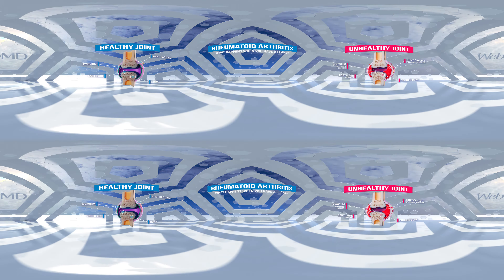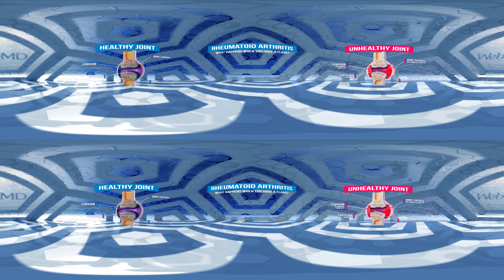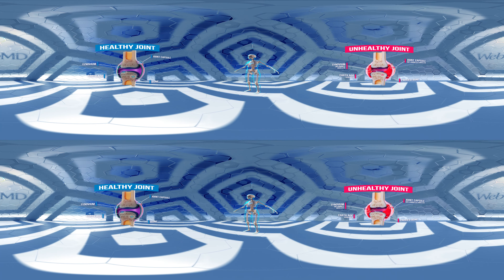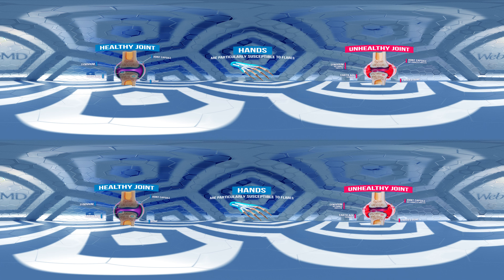Medical Narration for WebMD RA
This WebMD RA video was narrated by Charlotte A.
Charlotte is a professional voice actor living in LA who's voiced for brands such as Apple, Cinemark, CVS, FedEx, Hyatt, KFC, LEGO, Mastercard, Nintendo, PayPal, Sketchers, Subway, and Target among many others.

Learn more about Charlotte and listen to more samples on her profile